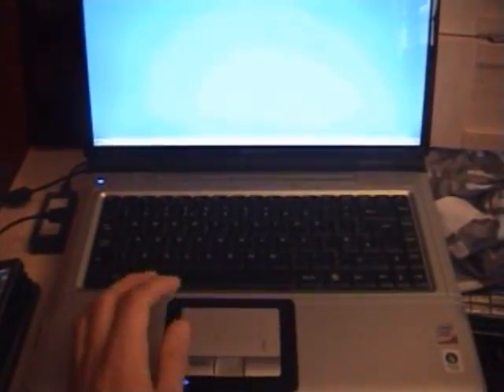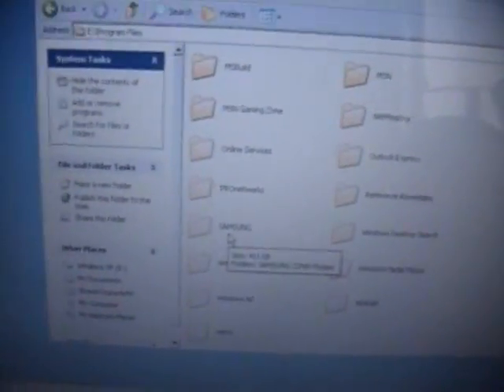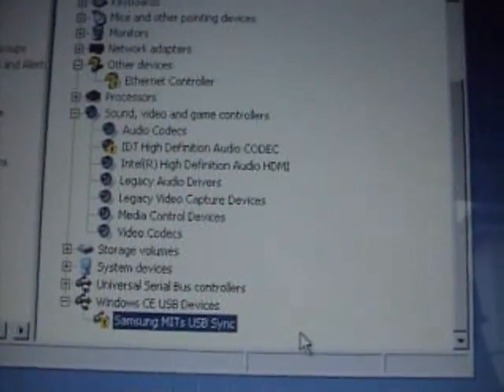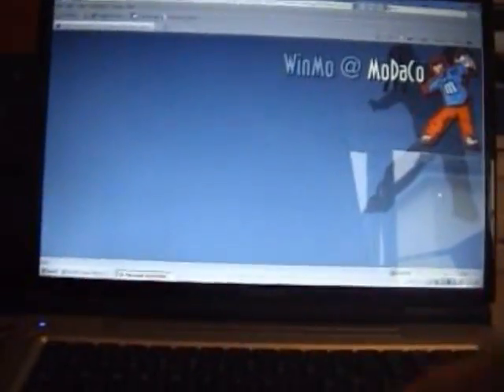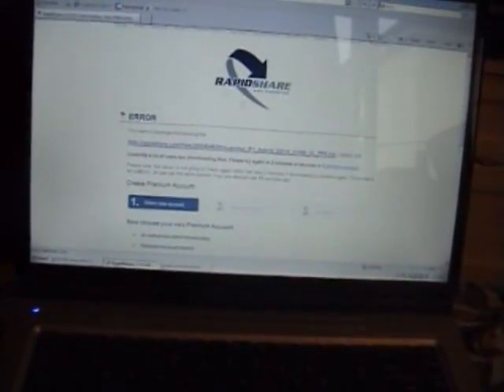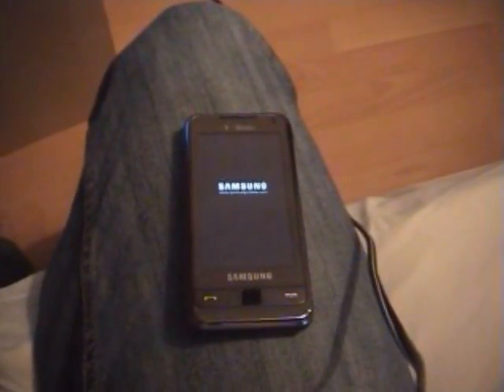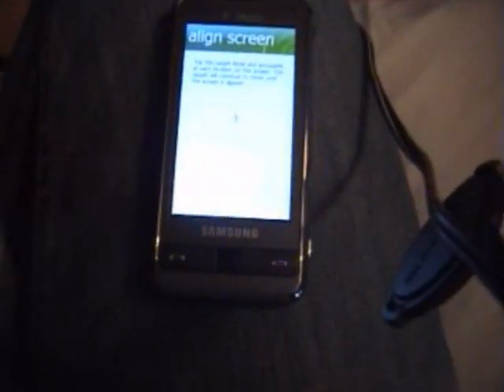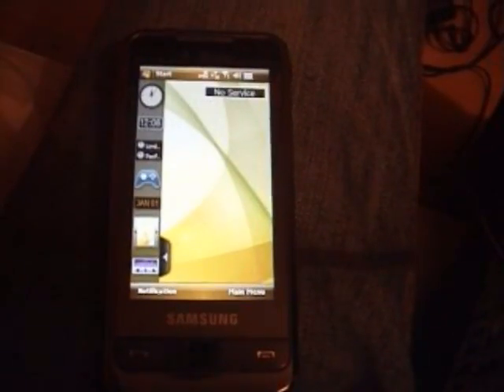Omnia flash Khuanchais 23016/21928 part 1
Omnia rom flash to Khuanchais 23016/21928 Ultralite ROM. This is my first walkthrough so im a little slow at points and cant think of things to say! Still, I hope it helps someone with flashing. Enjoy